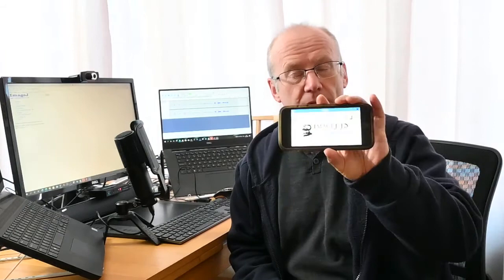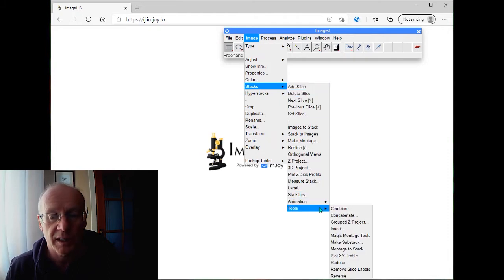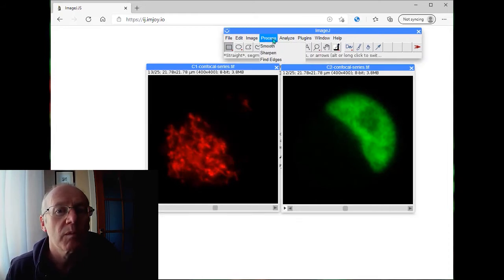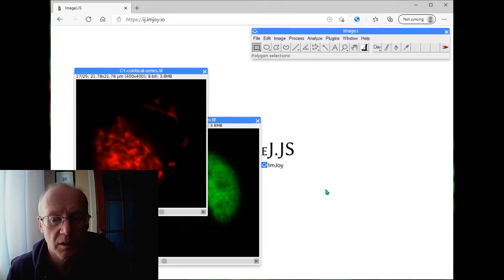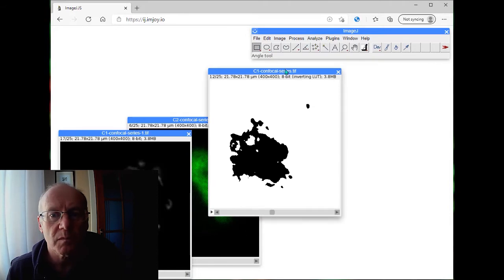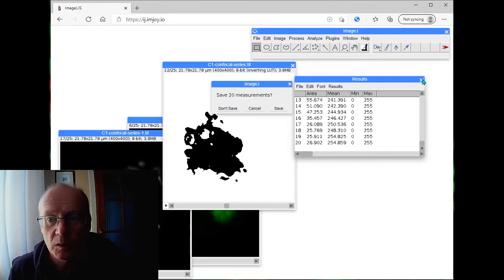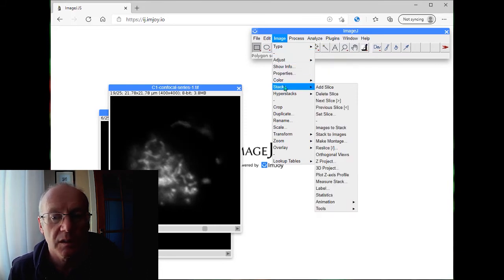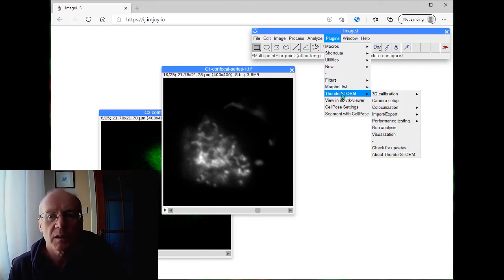ImageJ Browser version. Review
A quick review of the bowser version of ImageJ